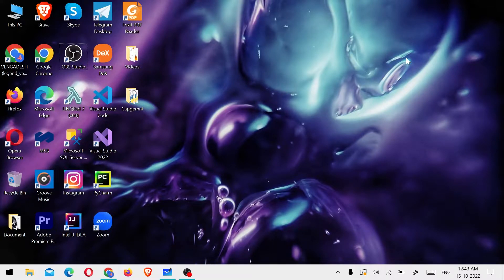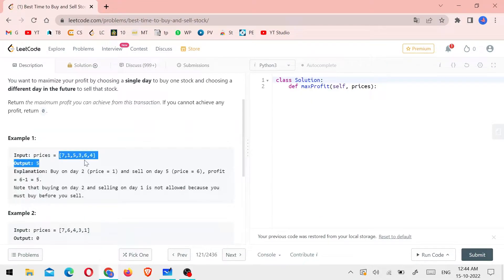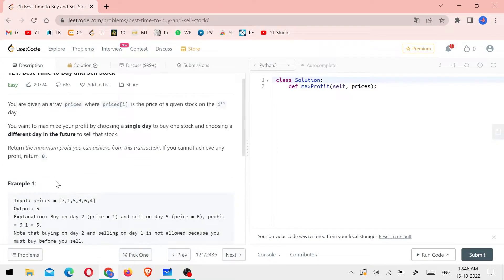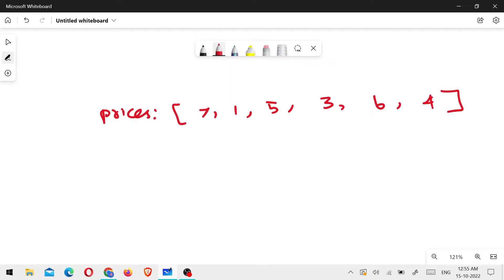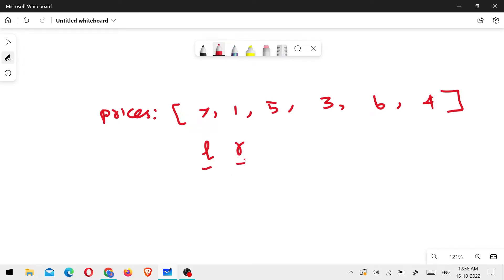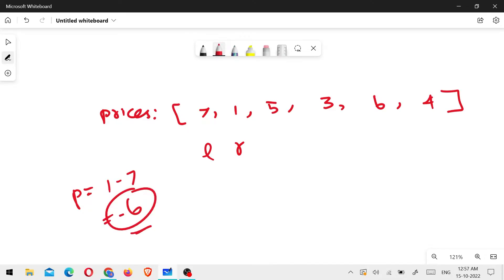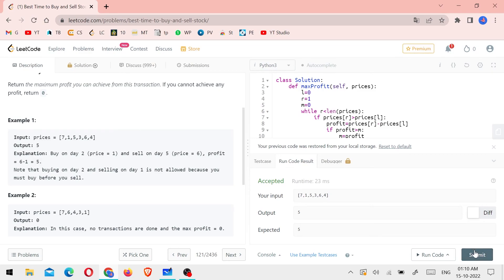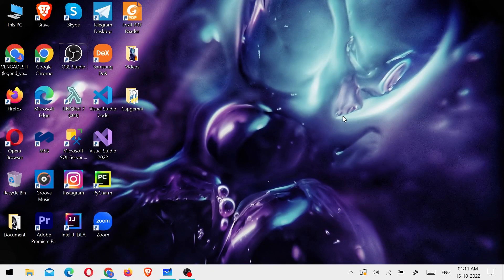121. Best Time to Buy and Sell Stock - LeetCode - Python - Tamil